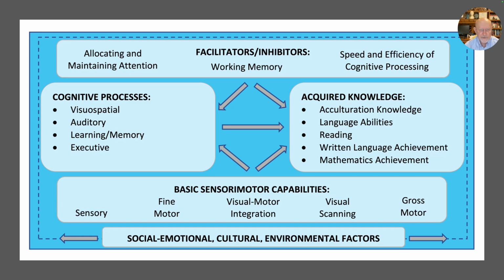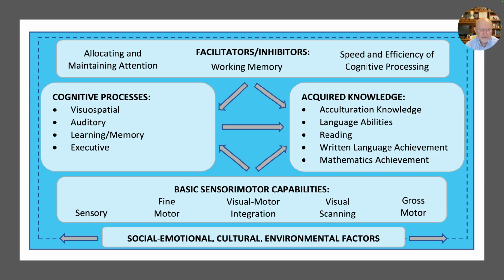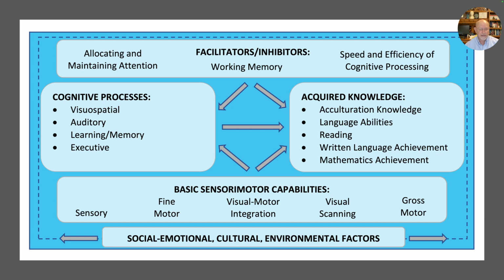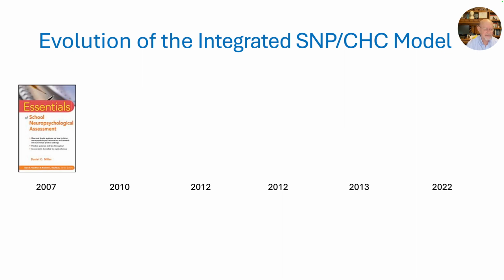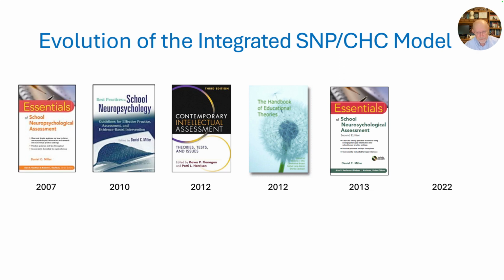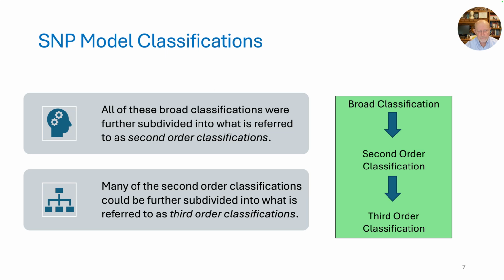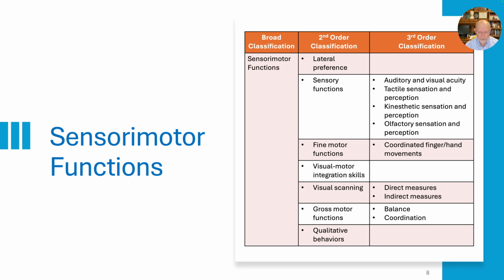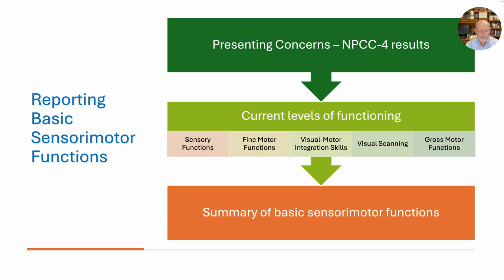Introduction to the Integrated SNP/CHC Model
Discover Dr. Dan Miller’s Integrated SNP/CHC Model—a powerful, evolving framework that brings together school neuropsychology and the Cattell-Horn-Carroll (CHC) theory to transform how we understand and assess cognitive and neuropsychological functioning in children.

This model organizes a wide range of assessment tools—including cognitive, academic, and neuropsychological tests, as well as behavioral rating scale into a clear, multi-level classification system. At its core, the model covers key areas like basic sensorimotor functions, cognitive processes, facilitators and inhibitors, and acquired knowledge. Each of these broad categories is further broken down into narrower classifications, making it easier to pinpoint specific strengths and challenges—such as shifting attention within the broader domain of attention, or visual-motor integration within sensorimotor skills

What sets the Integrated SNP/CHC Model apart is its dynamic, process-oriented approach. It draws on neuropsychological theories, CHC theory, and the latest psychometric research to help clinicians interpret assessment data in a way that’s both comprehensive and practical. This integrated framework not only streamlines the assessment process but also strengthens the connection between test results and evidence-based interventions, giving school psychologists and neuropsychologists a robust tool for supporting children’s learning and development. Whether you’re new to the field or looking to deepen your expertise, the Integrated SNP/CHC Model offers a unified, research-driven perspective for making sense of complex assessment data and guiding effective interventions.